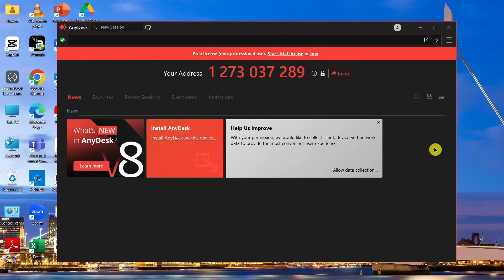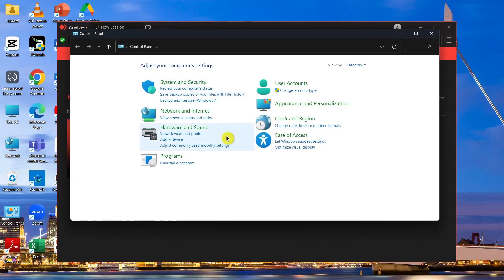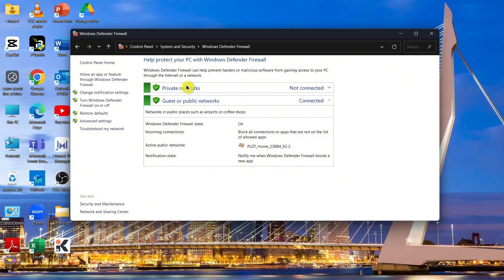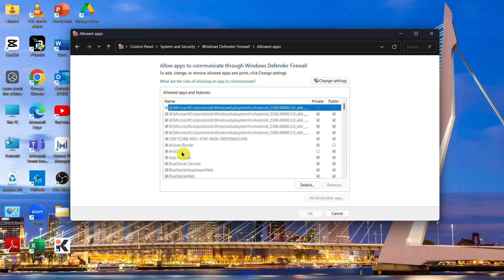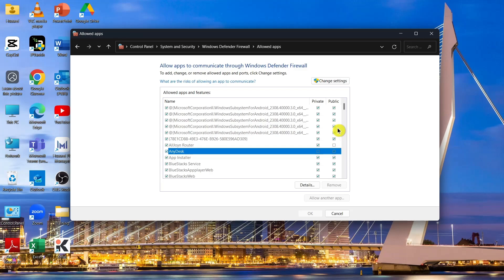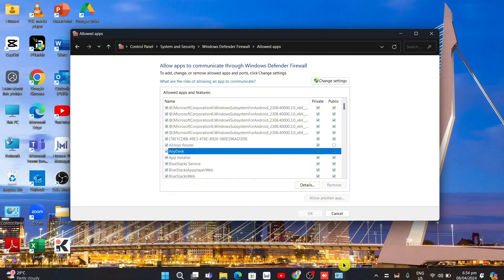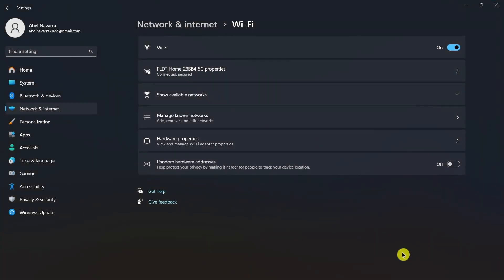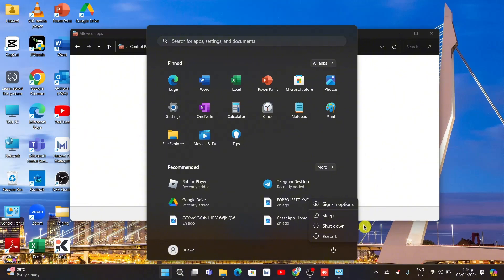How to Fix Anydesk NOT Connecting to Network Tutorial | Disconnected from Anydesk Network windows 11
How to Fix Anydesk Not Connecting to Network Tutorial | Disconnected from Anydesk Network windows 11. Are you having an Anydesk problem? In this video I'll show you how to fix disconnected from Anydesk network error windows 10 & 11. The method is very simple and clearly described in the video and will let you see Anydesk remote desktop not connecting. Follow all of the steps & you will know how to fix Anydesk remote desktop problem.